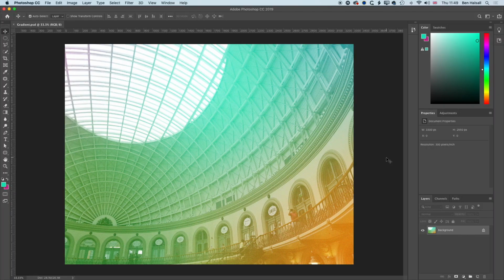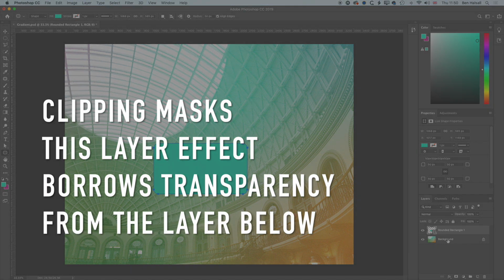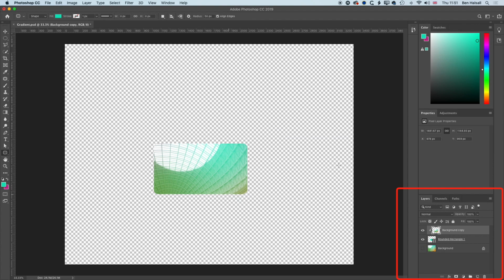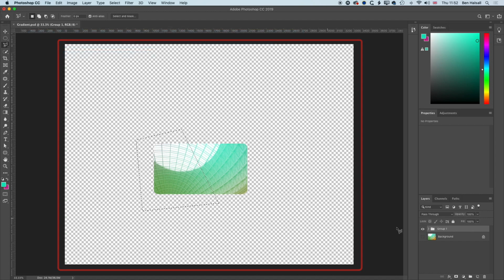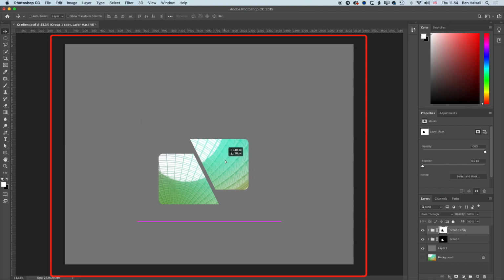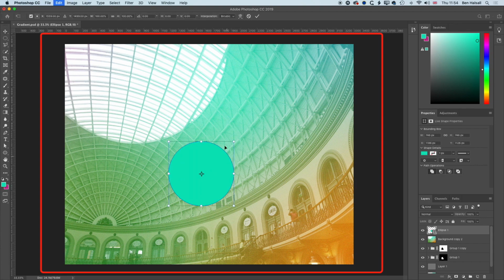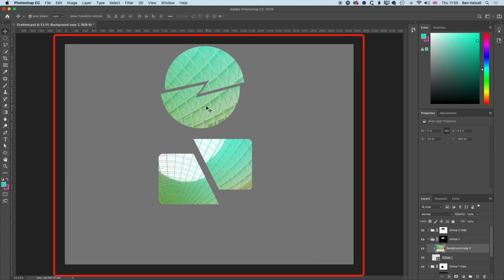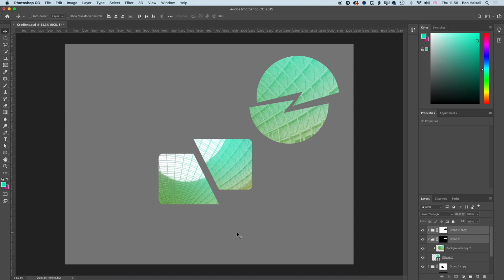Create Split Layer Designs Using Clipping Masks & Layer Masks in Adobe Photoshop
How do I create transparency with shapes and clipping masks in Photoshop?

Clipping masks and Layer Masks are both excellent ways of creating transparency in Adobe Photoshop and in this tutorial we look at how you can use both methods together to good effect.

Full Beginner Intro to Photoshop:
Create a Meme Self-Portrait and Learn the Photoshop Essentials

BookS, Music & Merch that have appeared
The World Stormrider Guide
Visual Aid 2: You Can Never Know Enough Stuff
Björk - Post
A to Z Street Atlas of Leeds